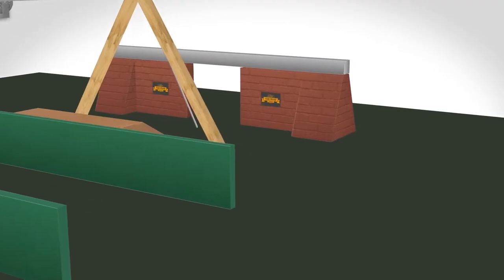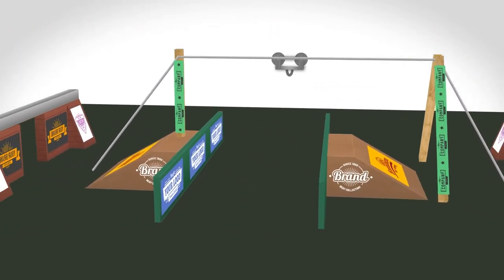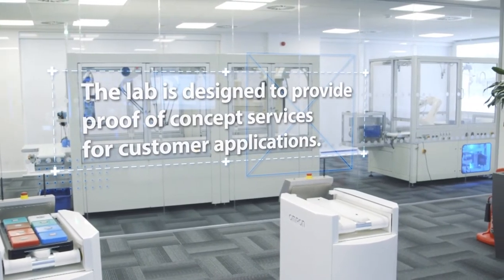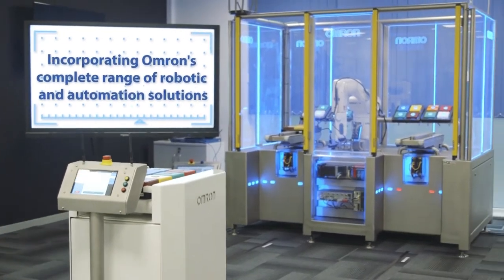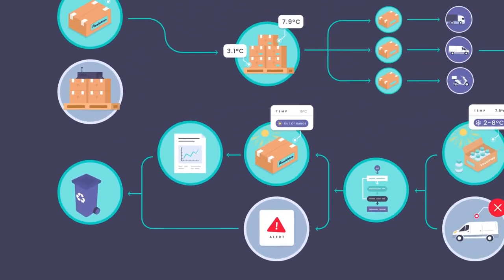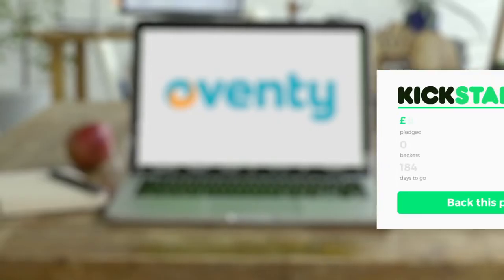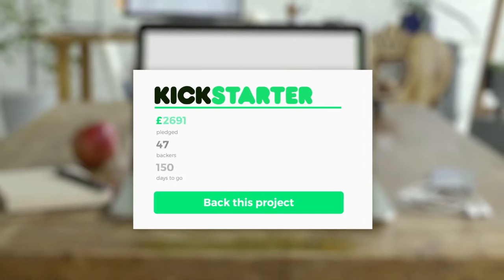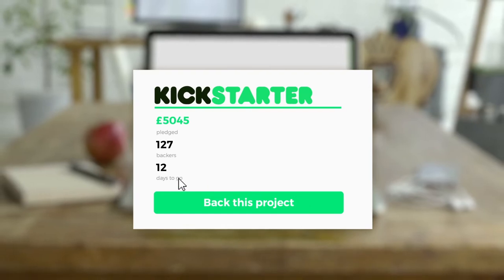Pitch Videos at Square Daisy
Are you running a crowdfunding campaign or planning to present a pitch to backers? Save time and generate more funding by ensuring you have a professionally made pitch video to support your campaign. Highlight an important product, introduce the main players involved and all importantly grab your audience's attention right from the get go- to ensure they engage with your campaign.

Square Daisy is a professional video production company specialising in pitch videos, product video and promotional videos. We can offer services encompassing live action, motion graphics and animation to ensure you have the right video to support your vision.